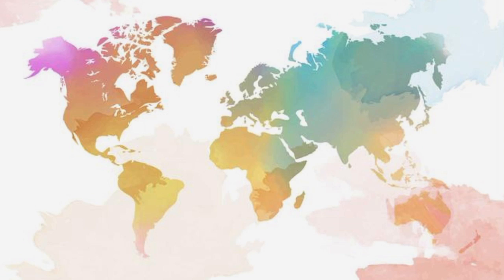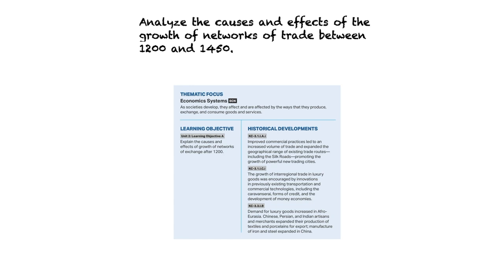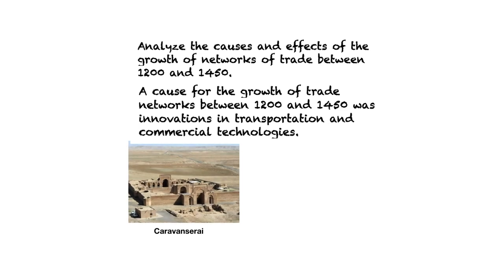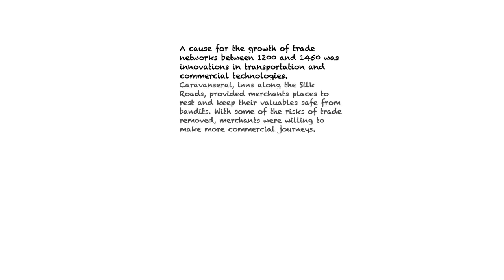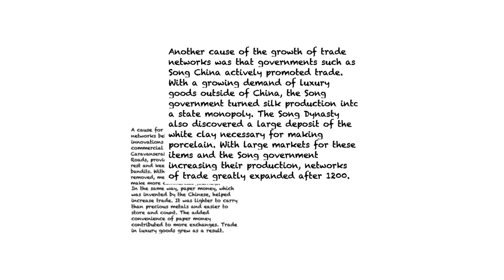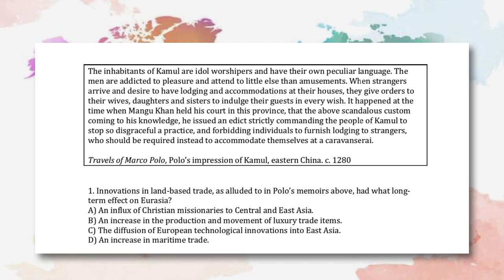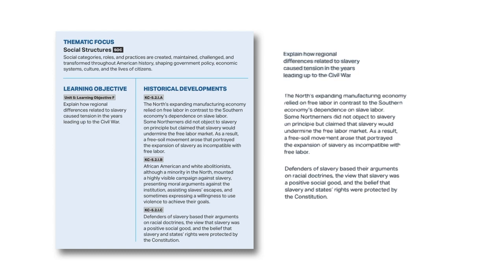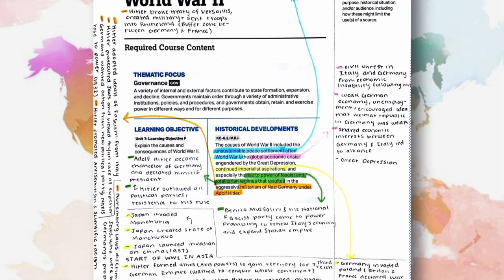Vol 3 Teaching Content and Writing with the CED